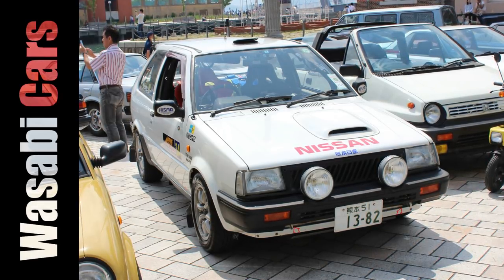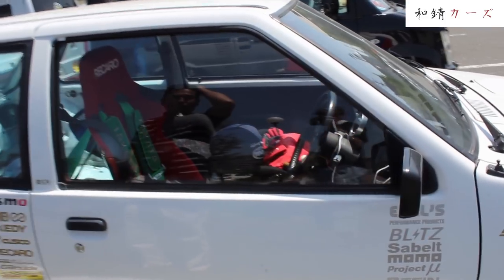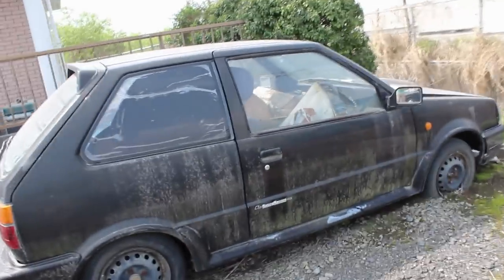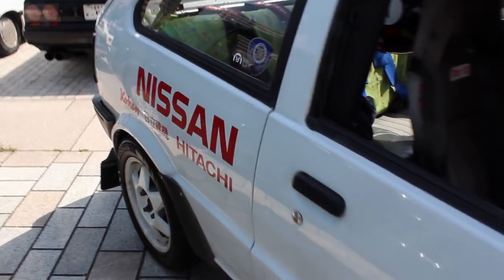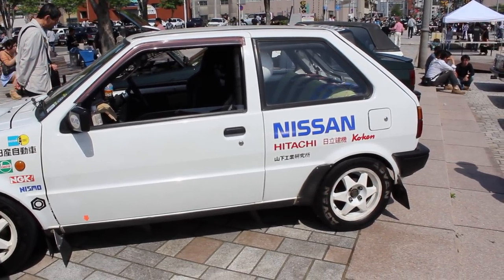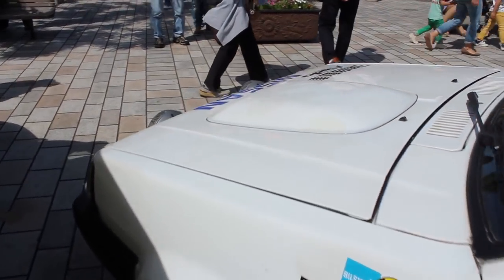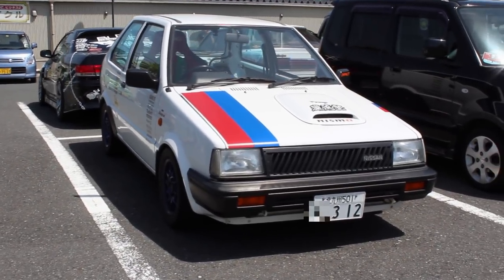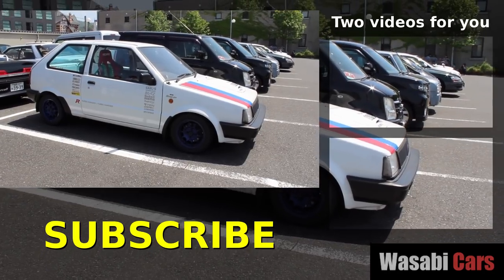Nismo/Autech Collab: Nissan March R, and Super Turbo (E-EK10)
There are half-a-dozen rare and interesting Nissan Marches in today's video; cars you'll know as the Nissan Micra. Powering both the March R and the March Super Turbo is a special 4 cylinder engine that is both turbo and supercharged.